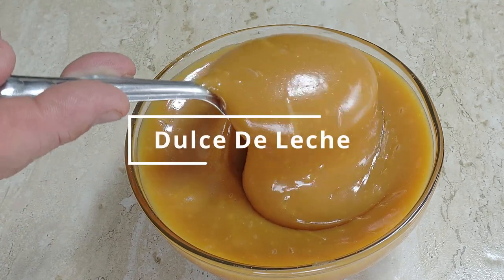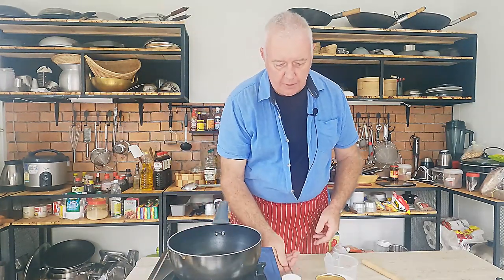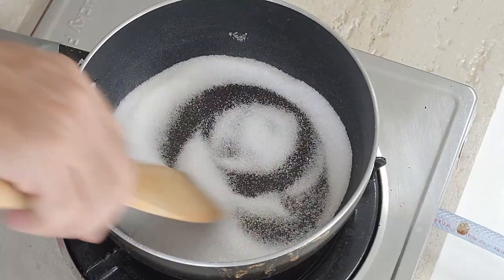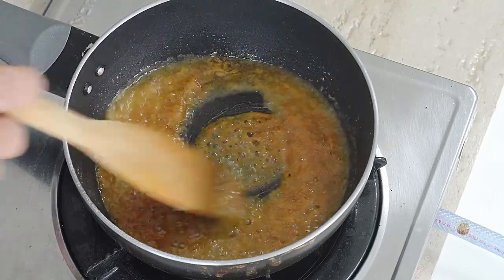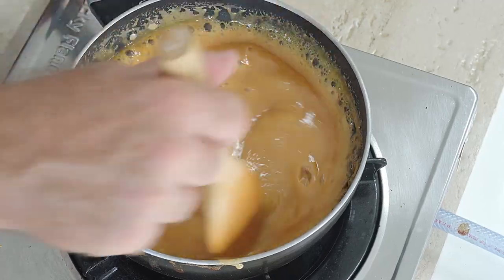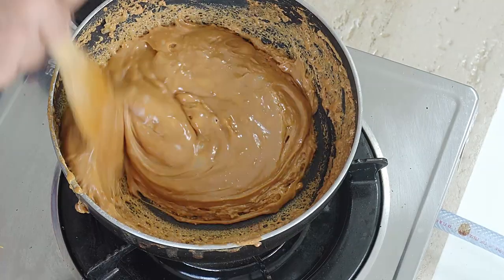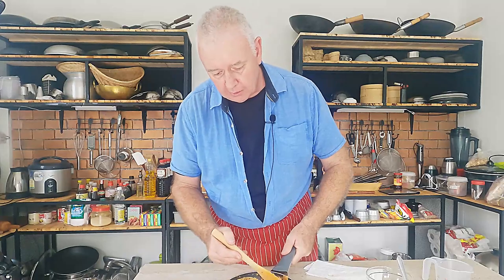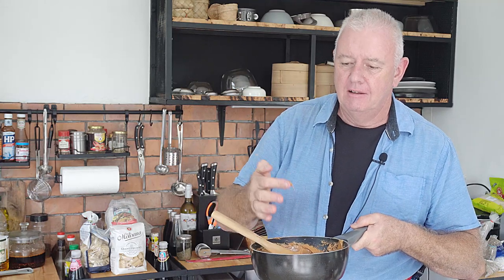Dulce De Leche – Smooth Creamy Caramel Sauce in under 15 mins!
Make your own dulce de leche at home in under 15 minutes! It's a thick, smooth, creamy, caramel sauce or dulce de leche, using just a few ingredients. With its beautiful nutty color and wonderful depth of flavor, I would describe this as a milky caramel. Dulce de leche is a really versatile ingredient you can use in cakes, cupcakes, sundaes and on cookies. Unlike other recipes that take hours to make, this homemade dulce de leche can be made in under 15 minutes!

Ingredients
50g granulated sugar
50g butter – I used salted butter
100ml milk
1 can sweetened condensed milk
Pinch of salt in not using salted butter